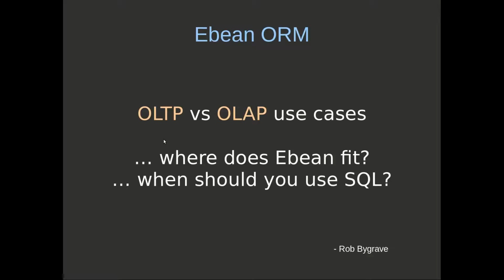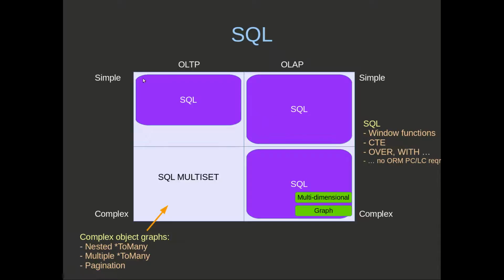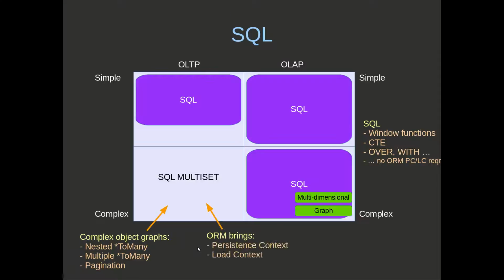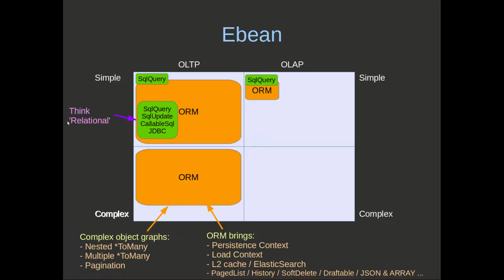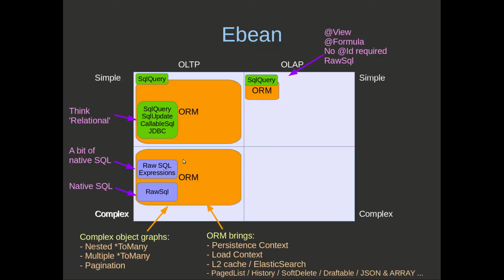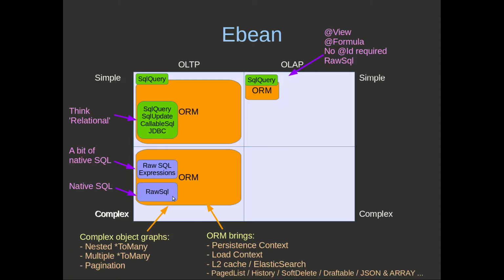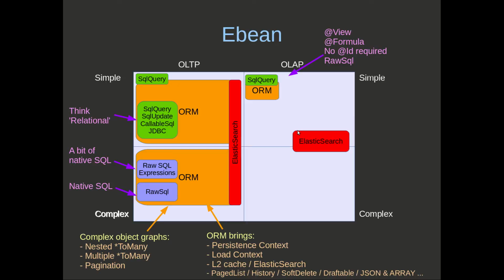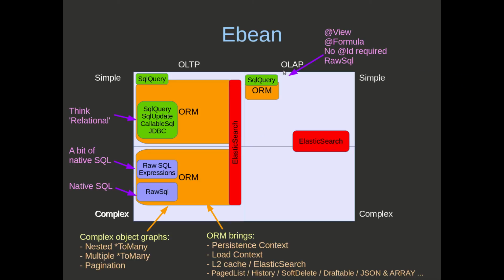Ebean ORM - OLTP vs OLAP use cases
How Ebean ORM maps to OLTP and OLAP use cases. When we should look to supply Ebean SQL rather than expect Ebean to generate it.